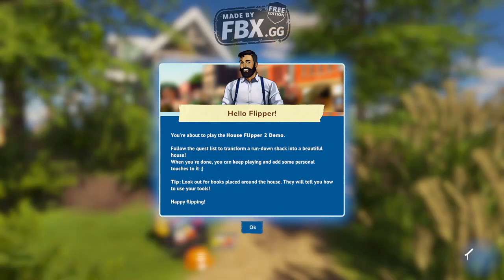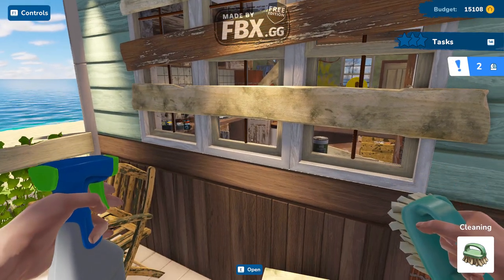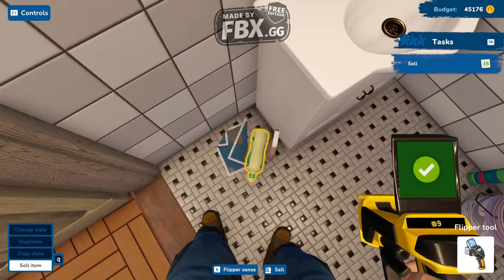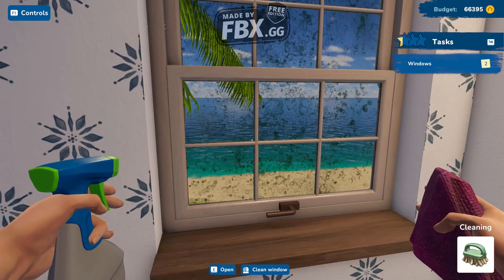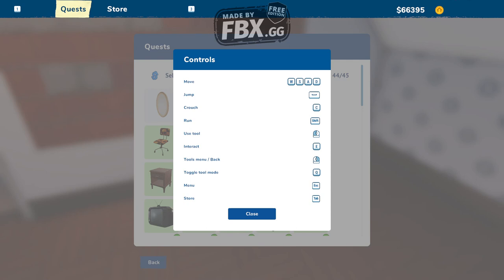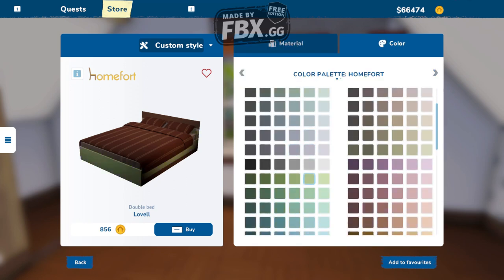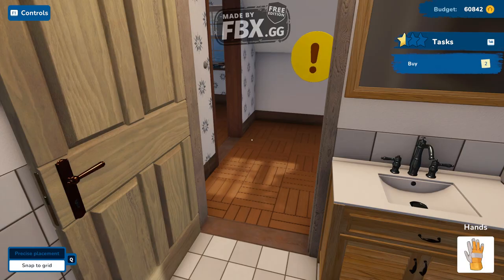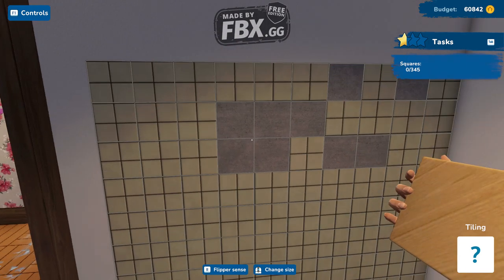Our FIRST LOOK At House Flipper 2